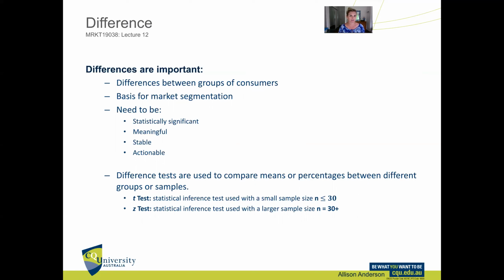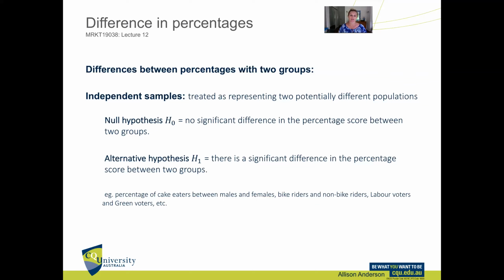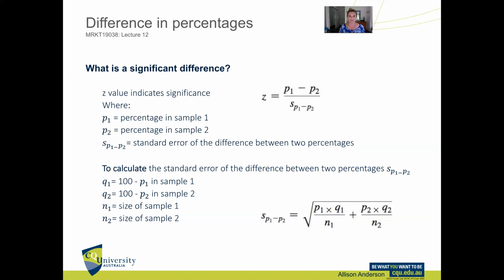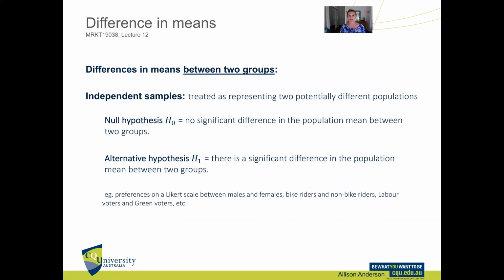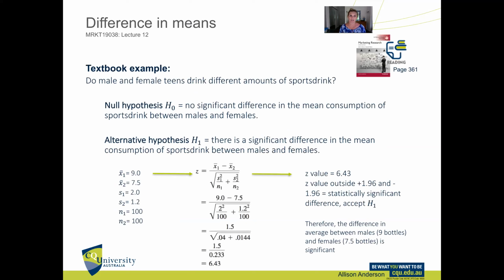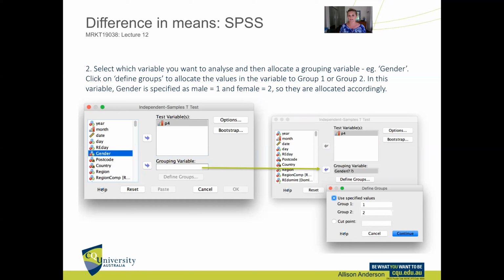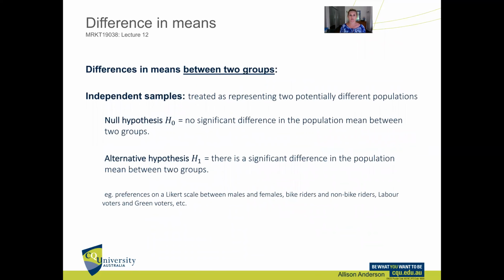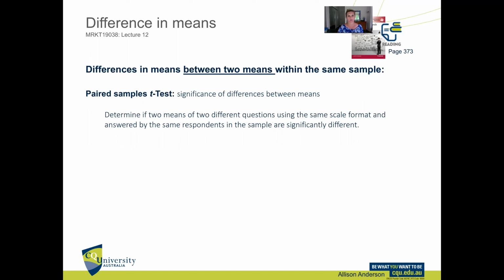MRKT19038 Lecture 12 More statistical analysis - difference